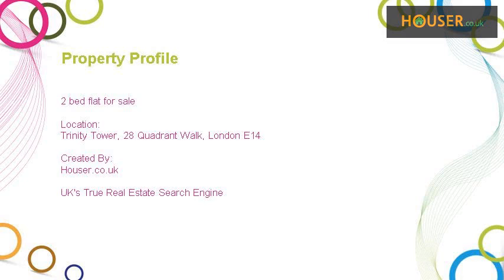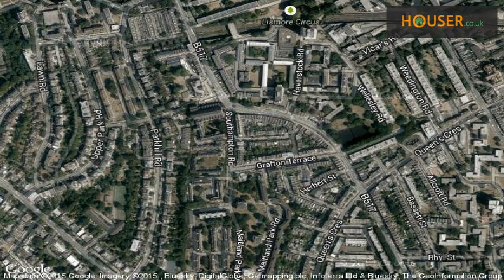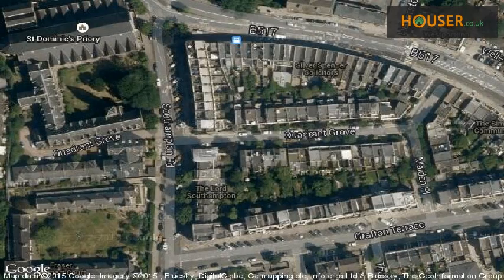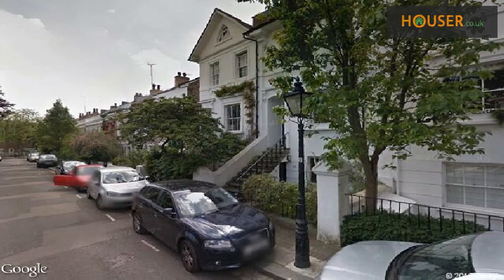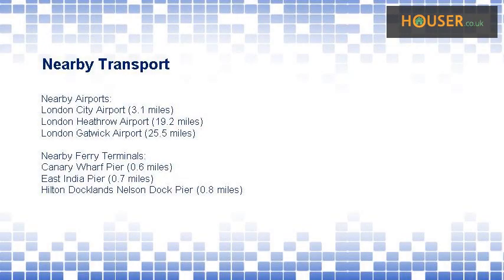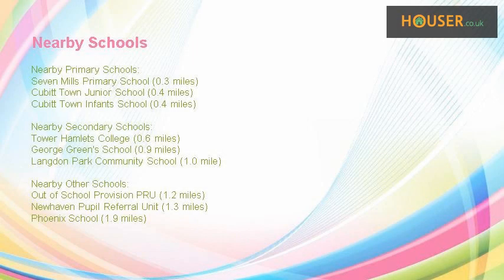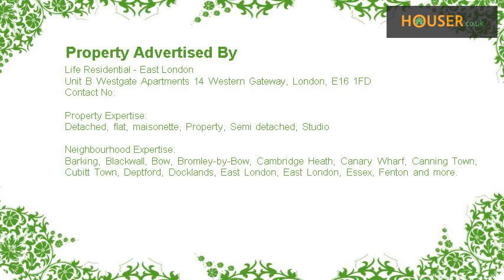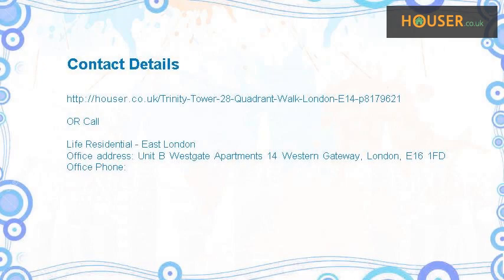2 bed flat for sale on Trinity Tower, 28 Quadrant Walk, London E14 By Life Residential - East London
Key features:    24 Hour concierge   Residents gymnasium  Fully fitted kitchen  1345 sq. Ft.  Short walk to Canary Wharf    Full description:  Life Residential are pleased to offer this two bedroom apartment located in the popular development, Trinity Tower, in the Lanterns Court. Situated on the second floor, the apartment covers 1345 sq. Ft. The development itself offers 24hr concierge &amp; on-site gym and is located within easy access to South Quay DLR &amp; Canary Wharf.